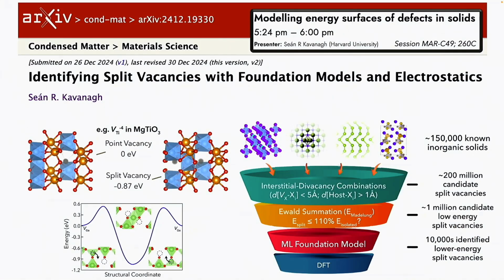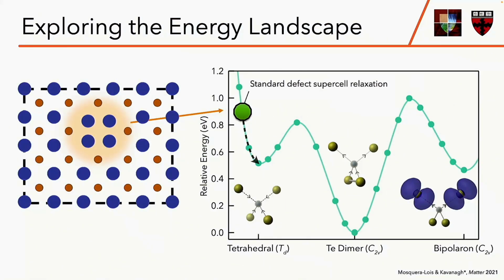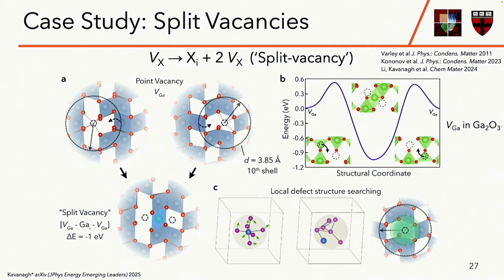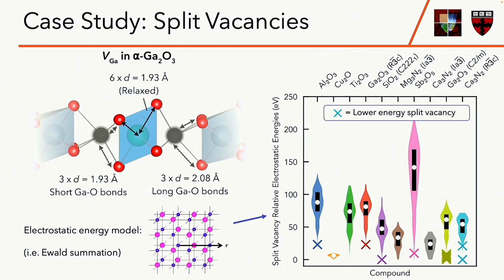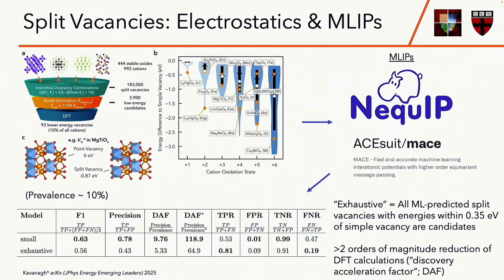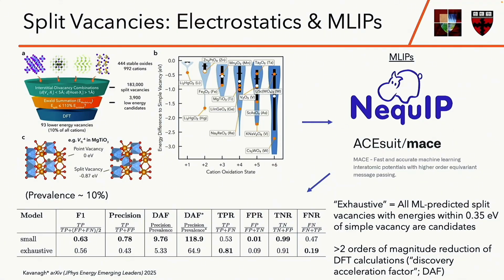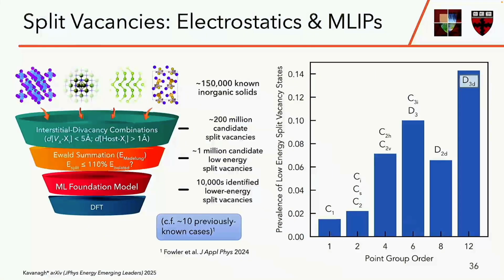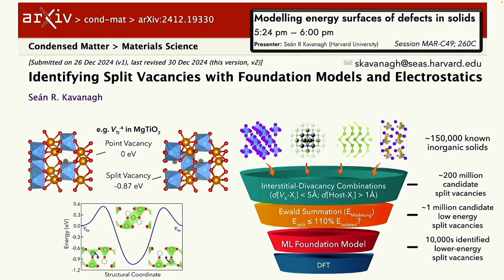Split Vacancy Defects with Machine-Learned Foundation Models & Electrostatics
'Identifying Split Vacancy Defects with Machine-Learned Foundation Models and Electrostatics' contributed talk at APS March 2025 in Anaheim.